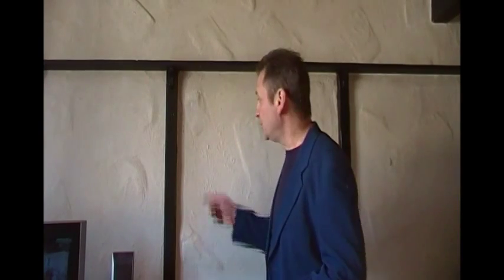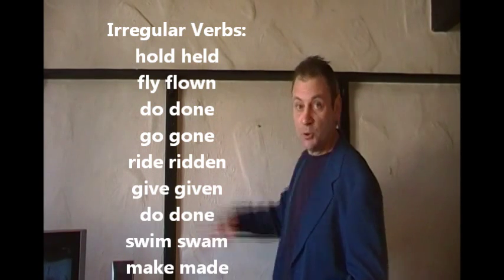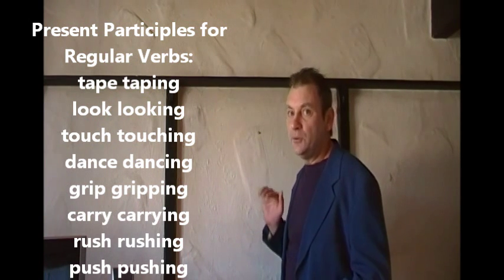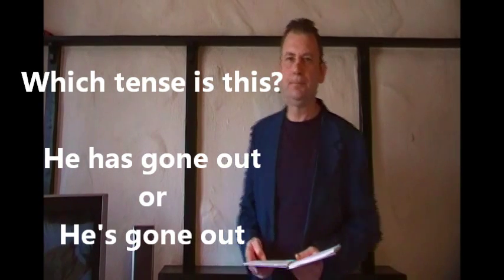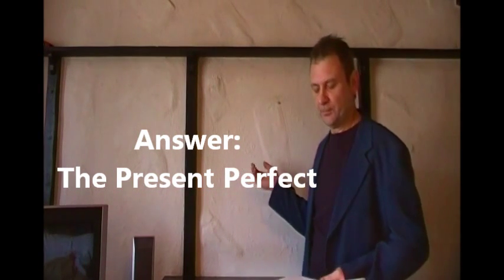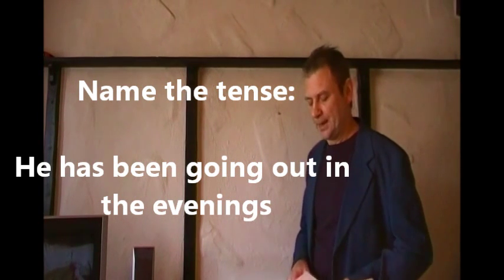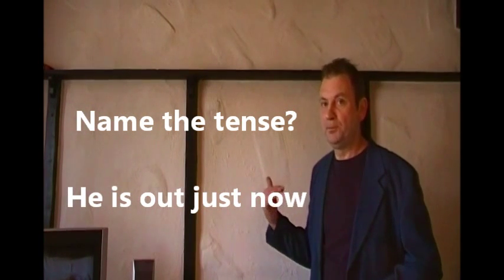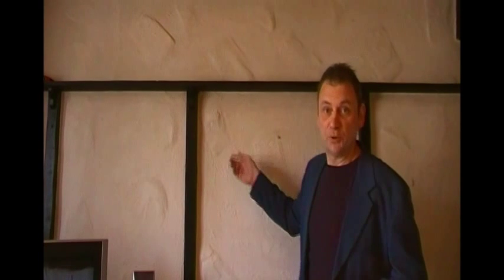Present Perfect, Continuous & Past (English Tenses: Lesson 2)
This is the second of three videos about English tenses. As the previous video (The Past and Present Tense) focussed mainly on the past tenses, this one focuses primarily on the present tenses. Ray begins his excellent lesson by fully explaining what is meant by regular and irregular verbs, and shows you verbs in their infinitives, past participles and present participles. He kicks off his lesson for the Simple Present by first showing you simple present sentences with modal verbs and then simple sentences using the 'to be' verb.' Ray (Your Stunning Teacher) then expertly explains and shows examples of the Present Continuous/Progressive, the Present Perfect Continuous, the Present Perfect and the Past Perfect. You will learn useful tips and basic rules, which will definitely improve your understanding and give you fresh confidence with English tenses.

There will be a test at the end, where you will be asked to identify the various tenses.

Can you tell which tenses the sentences below are written in?

I knew I had seen her somewhere before.
She has been learning English from various books.
I try to give my new videos a fresh look.
He have never seen him before in my life.
The new method has worked really well, and I now feel more confident.
She is running away from Tom.
He flew to Spain last March.

If you are not sure which tenses the above sentences are written in, then this is the video for you.

CAN YOU SPOT THE DELIBERATE MISTAKE MADE N THIS VIDEO?

ANSWER: 'We will have to play a lot better in the second half' is the simple future tense and NOT the simple present. The verb 'will' and 'be going to' are used in the future tense.

IF YOU DON'T SPOT THE MISTAKE, THEN MY NEXT VIDEO IS THE ONE FOR YOU. THE FUTURE TENSES?

The final video about English tenses, coming soon, looks at the Future Perfect and will explain the Present Progressive/Continuous and Past Progressive/Continuous.

The Present, Continuous & Past was written, produced and presented by Ray (Your Stunning Teacher) in March 2013.